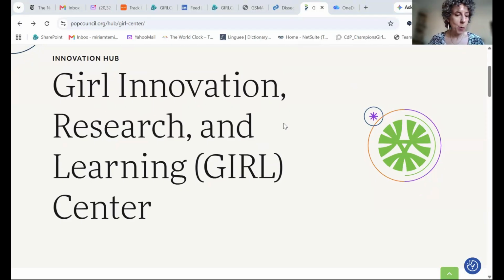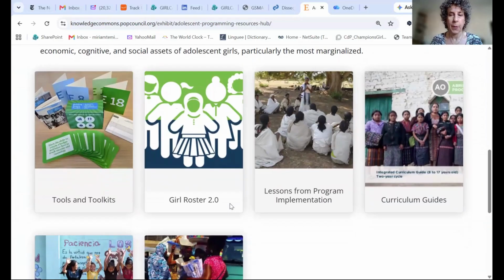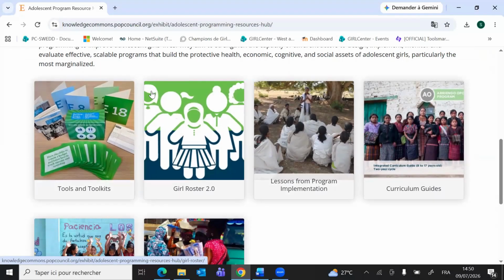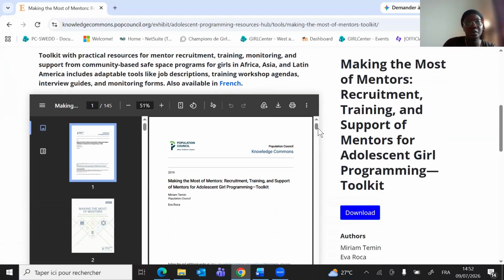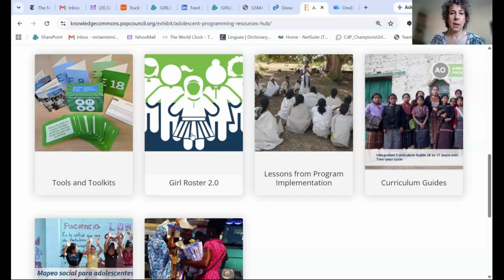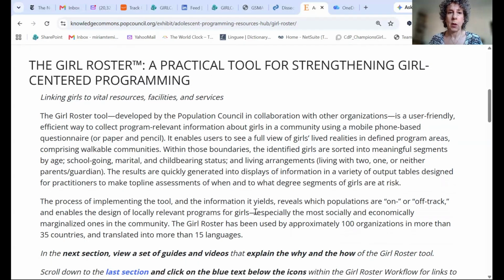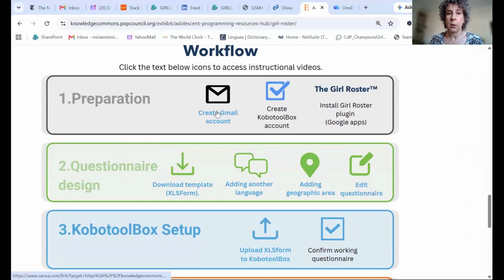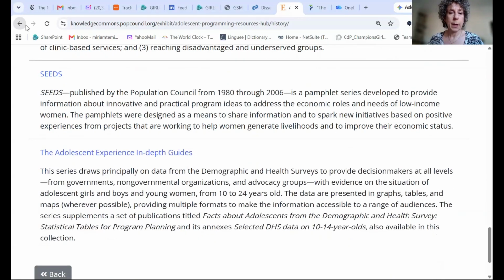A Practical Approach to Turn Evidence into Action: An Introduction to Navigating the APRH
The Adolescent Programming Resources Hub (APRH) contains a suite of materials from the past decade of girl-centered programs by the Population Council. The hub contains a range of resource types (individual tools and toolkits; implementation lessons; curriculum guides; videos; historic series) and links where users can learn more and access additional resources.

The program-oriented resources included—from Sub-Saharan Africa, Latin America, and Asia—seek to apply evidence on ’what works’ into programming to improve adolescent girls’ lives. They aim to strengthen the capacity of different actors to design, implement, monitor and evaluate effective, scalable programs that build the protective health, economic, cognitive, and social assets of adolescent girls, particularly the most marginalized.